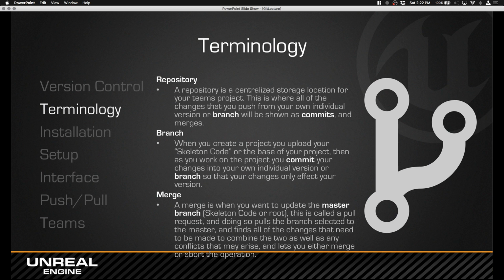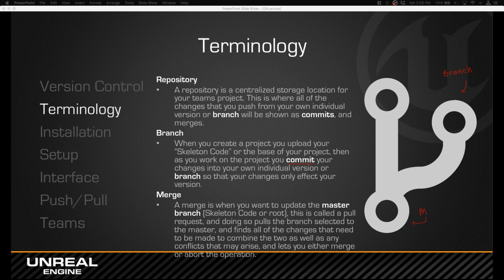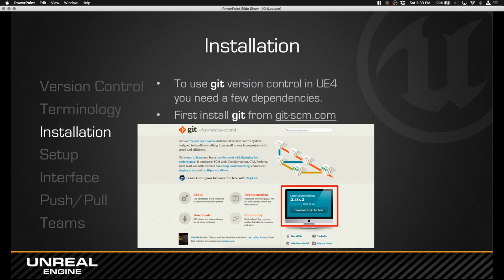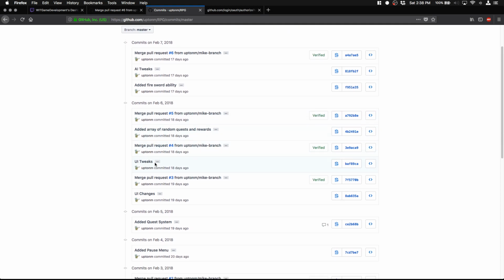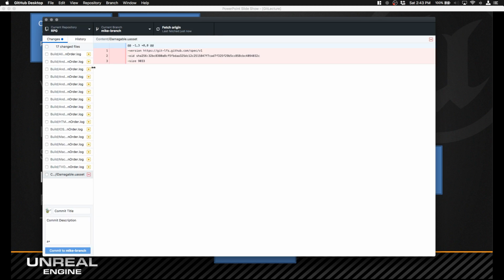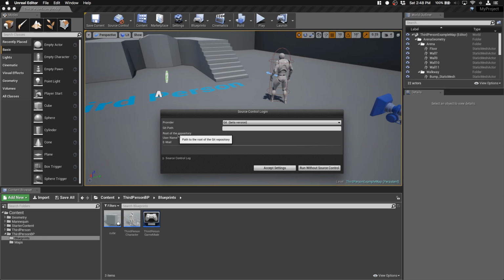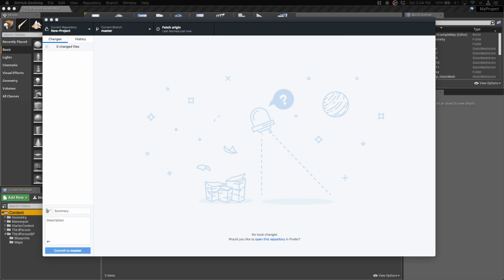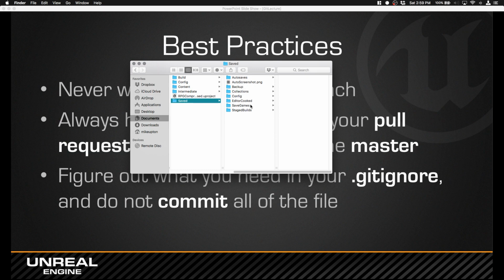UE4 - Crash Course 2 - Git/Version Control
This lecture outlines Git and Version Control with Unreal Engine 4